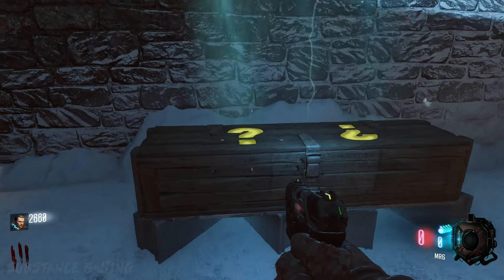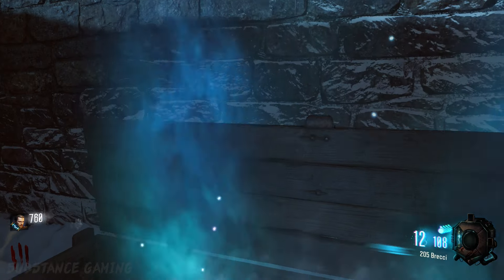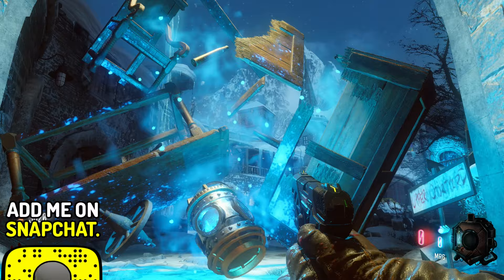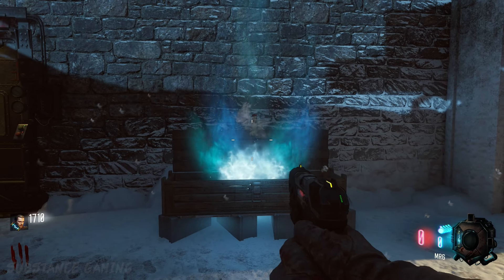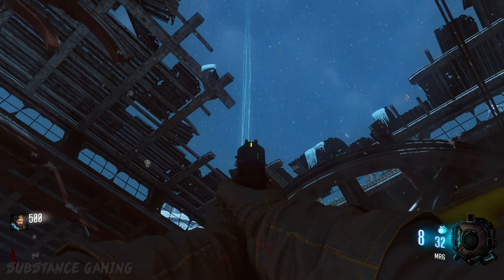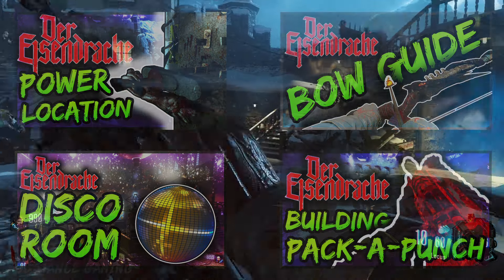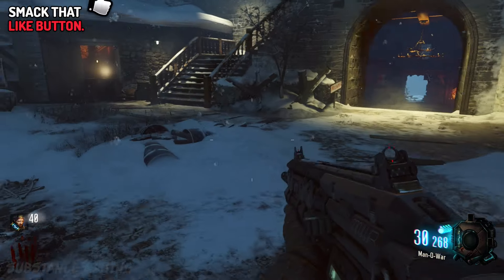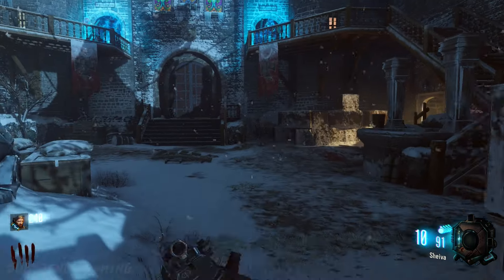Black Ops 3 "DER EISENDRACHE" MYSTERY BOX LOCATION TRICK! - Locate The Mystery Box From Spawn Room!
DER EISENDRACHE IS HERE!!

In this video I shall be showing you how to locate the mystery box from the second you spawn into the map! This is very useful for when your aiming to go for a high round game!

►►DOUBLE XP◄◄

- You need to have liked the video.
- Commented BO3FTW in the comments

If you WIN I will contact you via YouTube Inbox and also reply to your comment letting you know. Good luck :D

►►DER EISENDRACHE VIDEOS◄◄

♫ Call of Duty: Nazi Zombie - Damned Soundtrack ♫